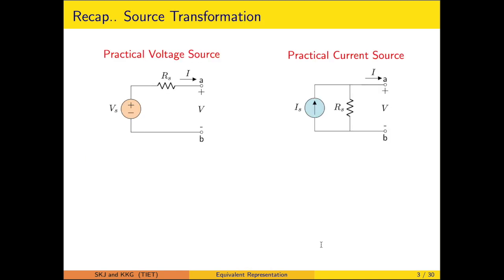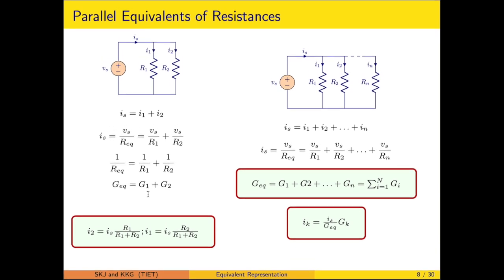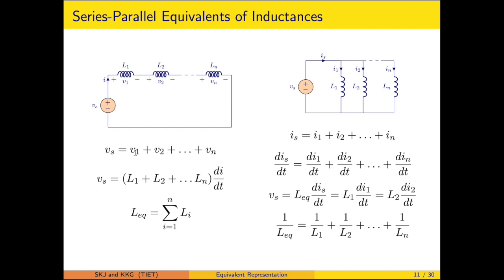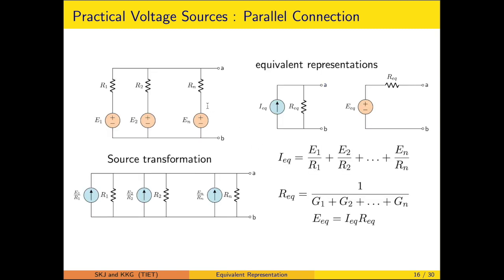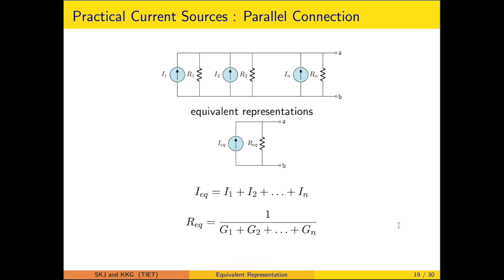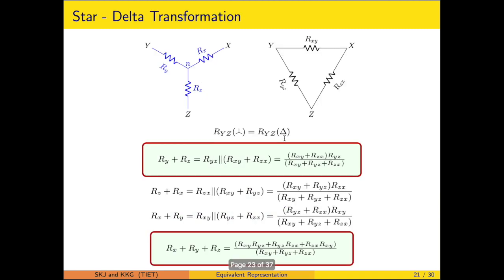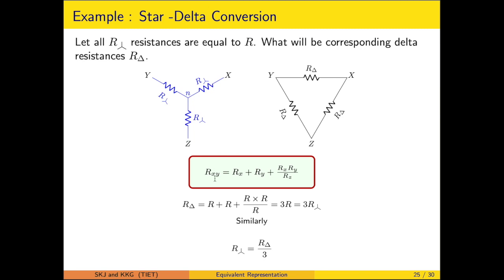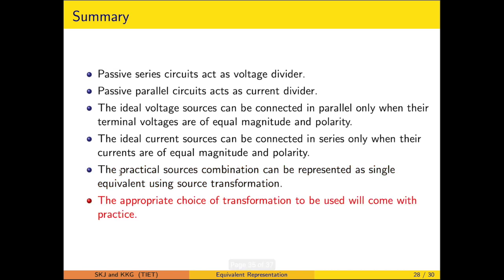DC Network L3 Equivalent Representation of Elements ELECTRICAL ENGINEERING-UEE001